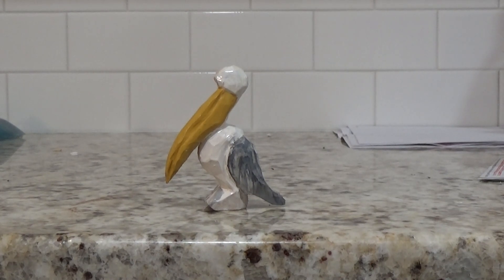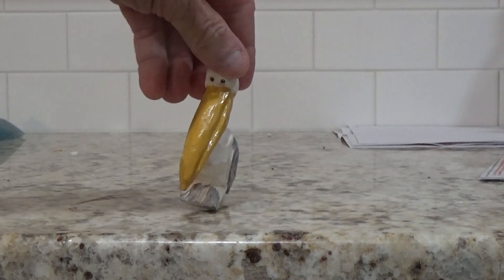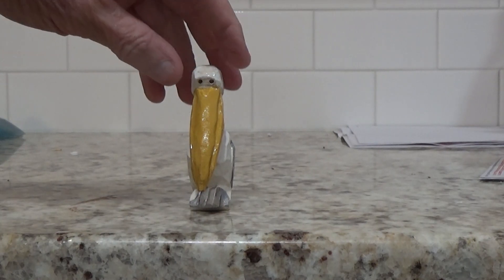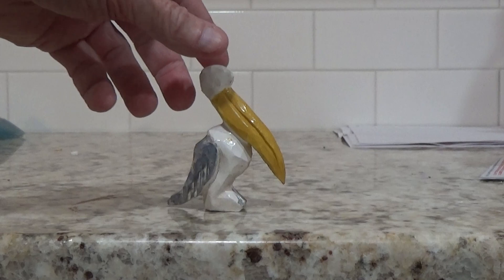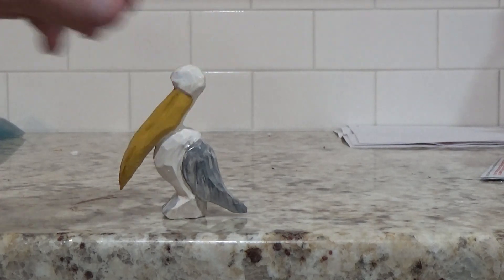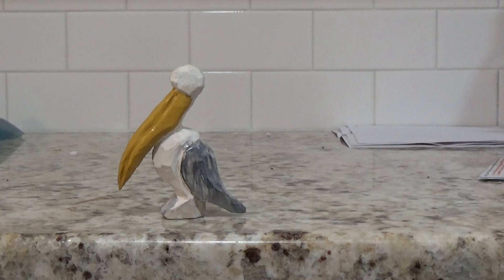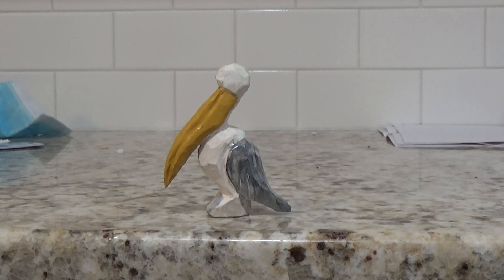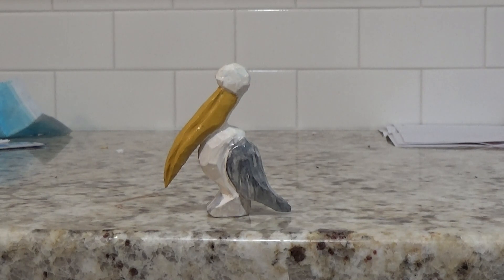The Simple Pelican Finished